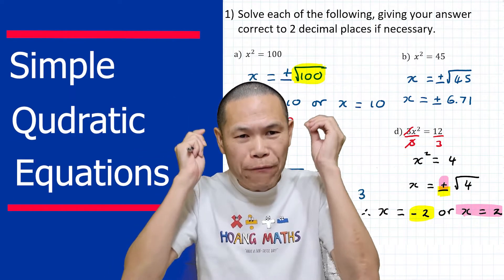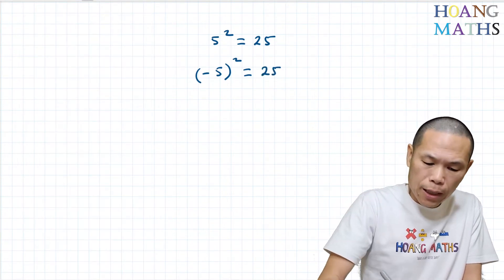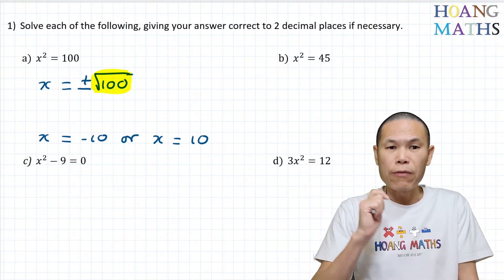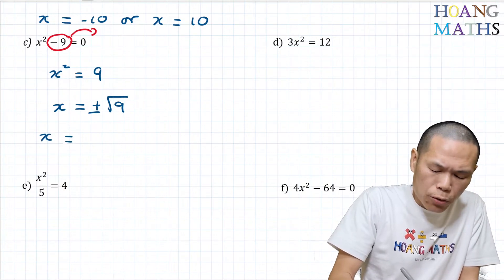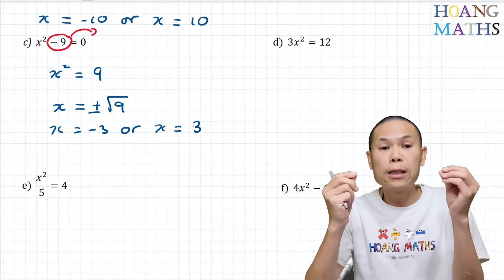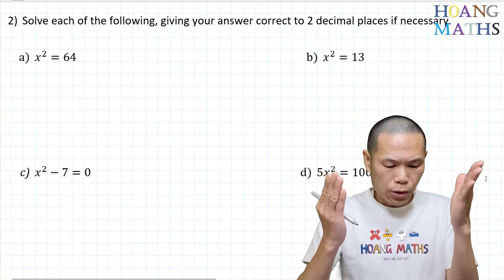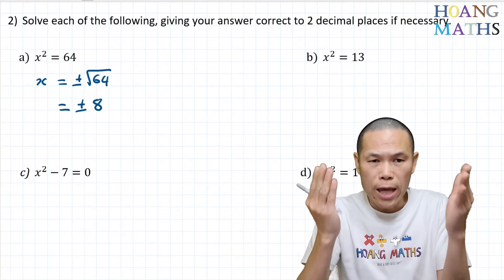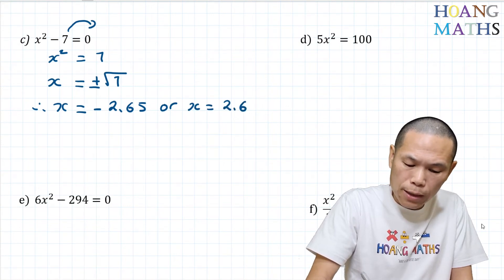Simple Quadratic Equations part 2